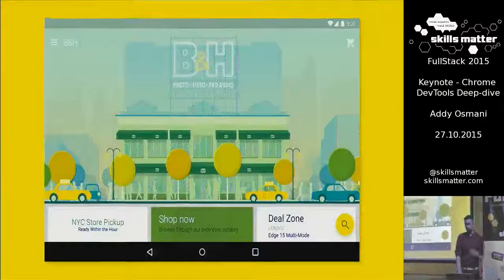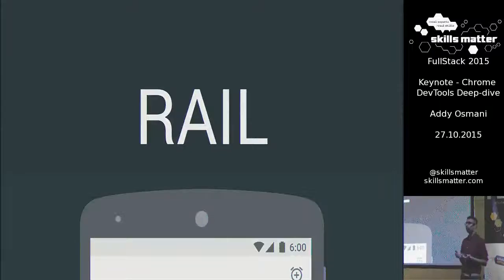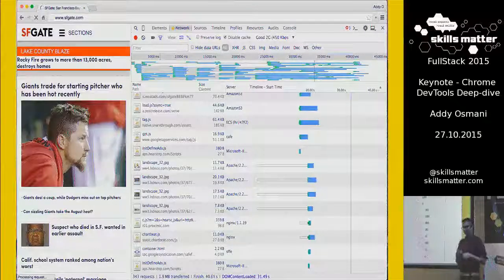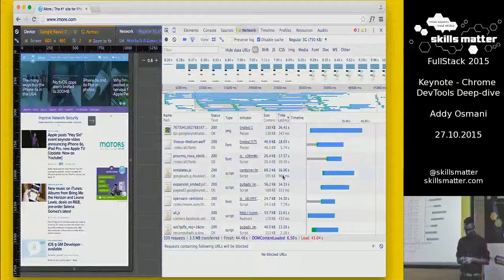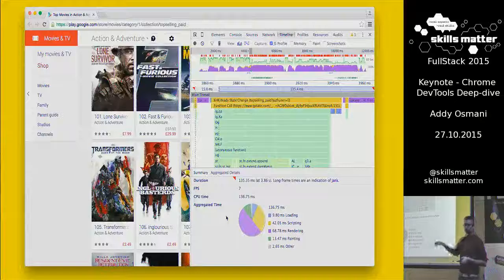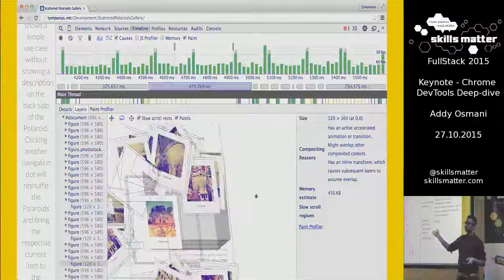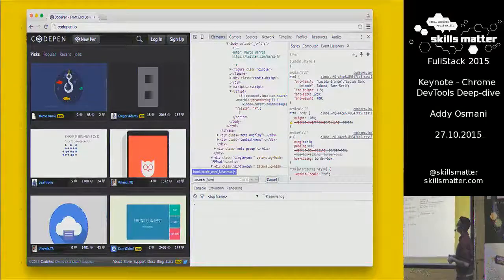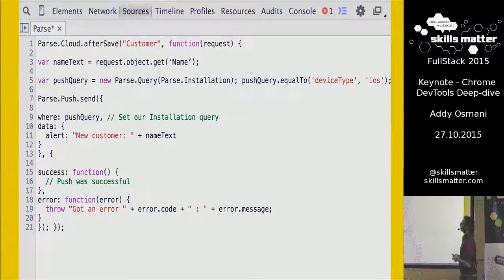Chrome DevTools: State of the union - FullStack 2015 Keynote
As the complexity of the web apps you build keeps moving, so do the Chrome DevTools.

In this session, Addy will give you the latest update on your favourite companion; exploring new features in performance profiling, JavaScript debugging and animation inspection. You’ll walk out of the session with a huge advantage in productivity, speed, and precision when developing, debugging, and improving your web applications.